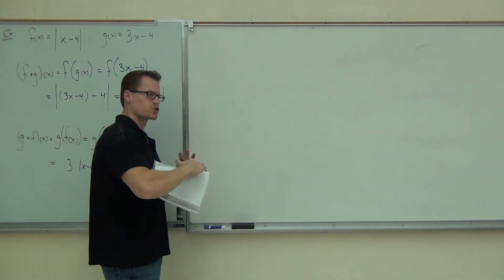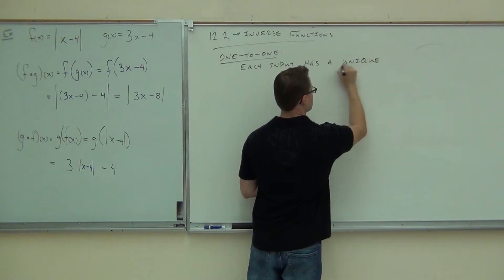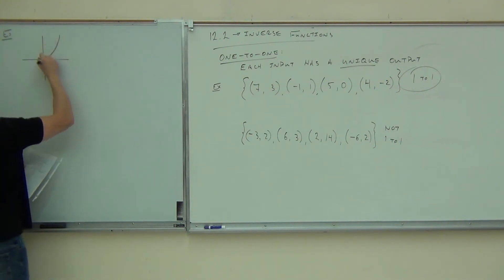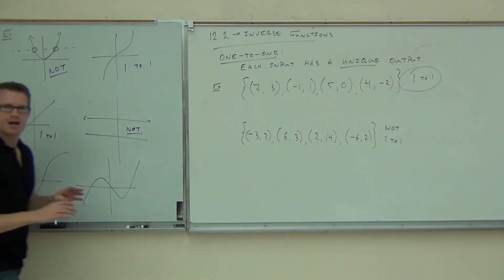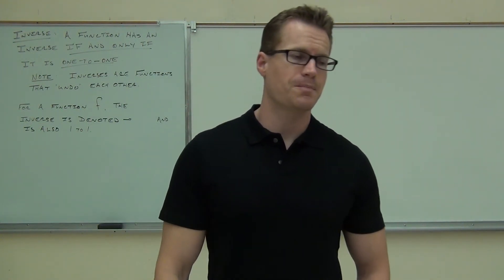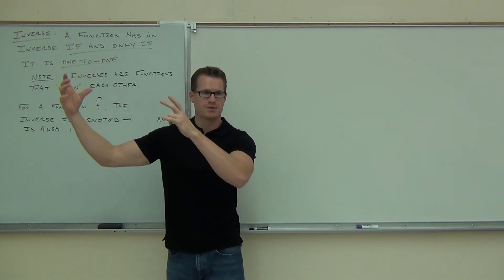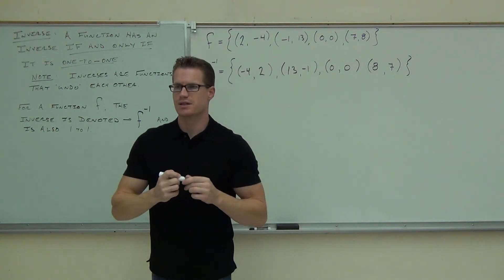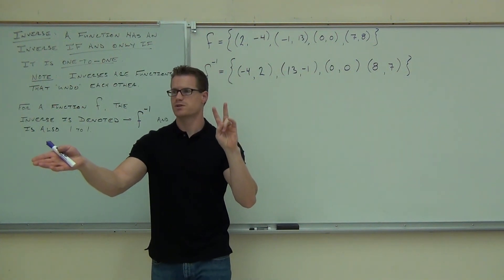Intermediate Algebra Lecture 12.2 Part 1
Intermediate Algebra Lecture 12.2 Part 1:  Studying Inverse Functions